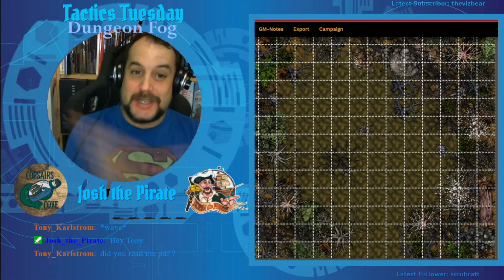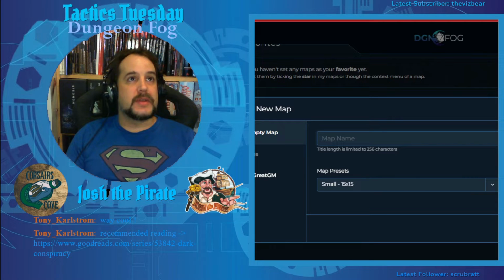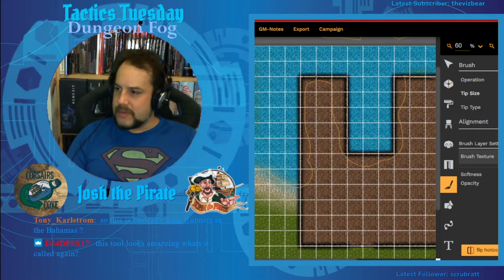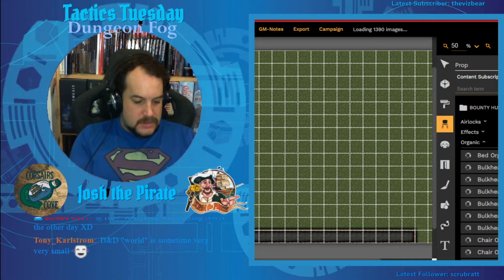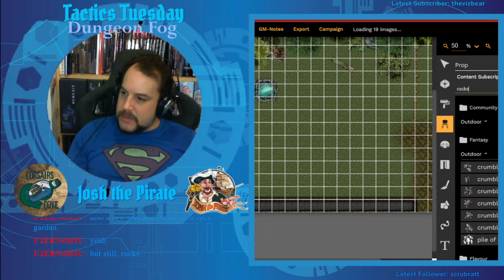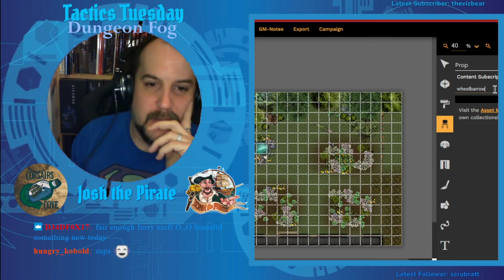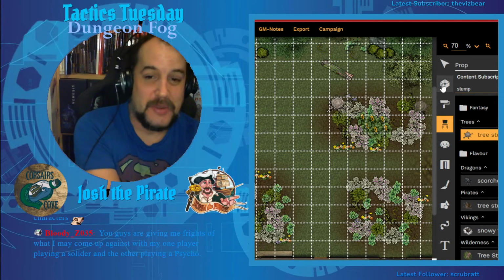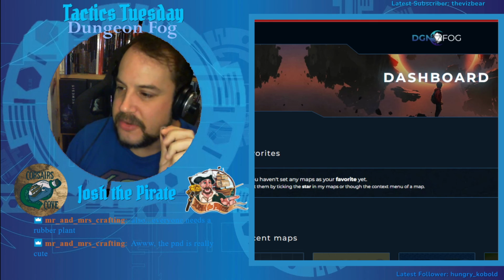Tactics Tyrsday - Dungeon Fog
Josh the Pirate takes a dive into map making software by Dungeon Fog.

With Music by Syrinscape, check out their amazing work at syrinscape.com.

For anyone who is looking for the Ukraine appeal link, here it is